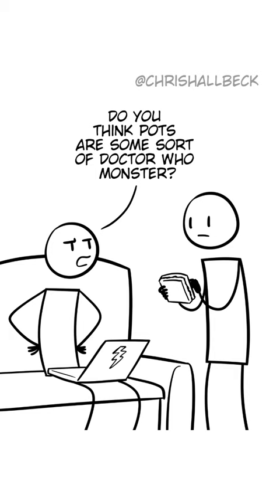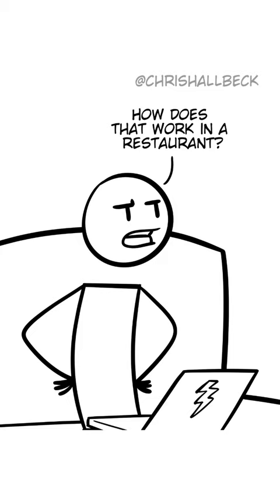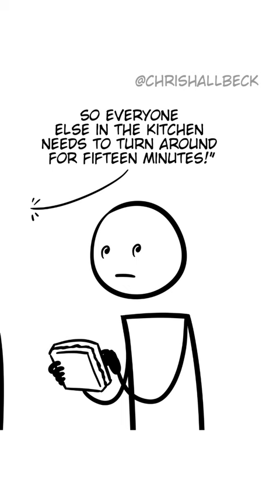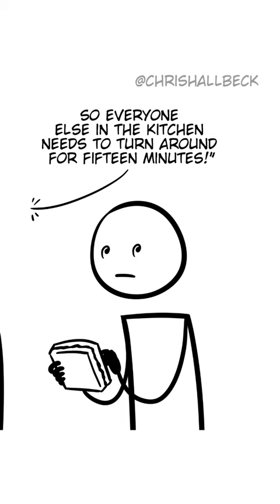Watched Pot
Sometimes all you need is a little distraction.

Preorder my new book!
Pebble and Wren

Rode NT-USB Mini Microphone
Sony MDR7506 Headphones
Apple 12.9-inch iPad Pro
Apple Pencil
Apple AirPods Pro
ESR Rebound Magnetic Case
OTraki Two Finger Artist Gloves